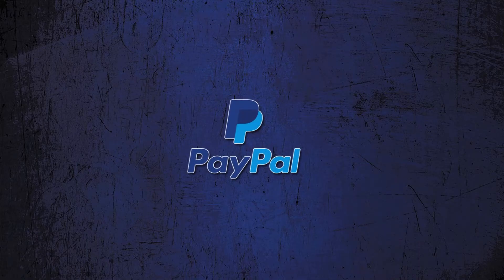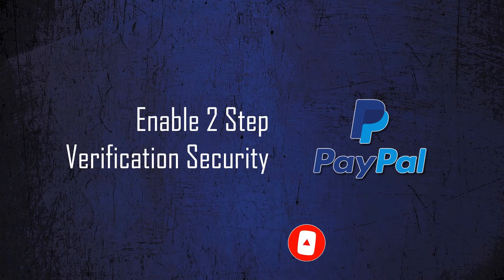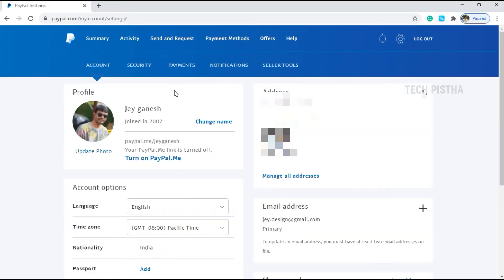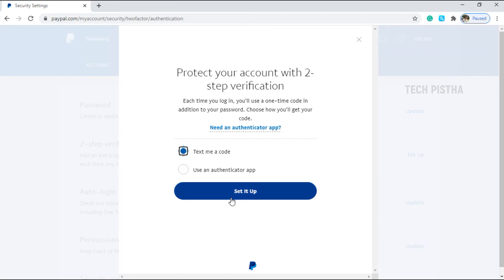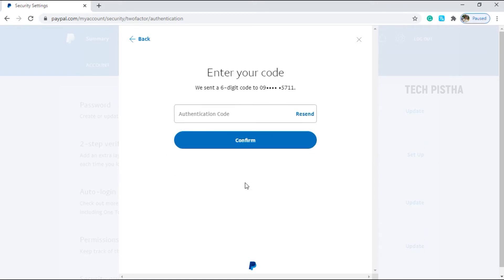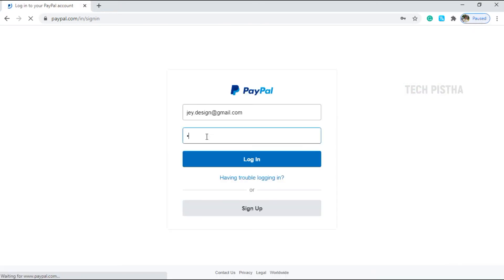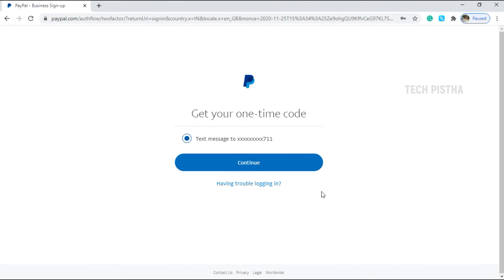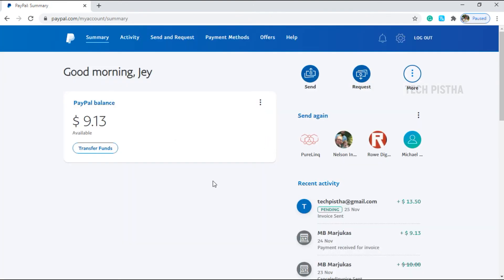How to Enable PayPal 2 Step Verification Security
Security is most important for all payment Gateway accounts. They can enable the extra security layer of 2-factor authentication to protect their PayPal account.

This video shows how you can enable  2 Step Verification security in your PayPal account.